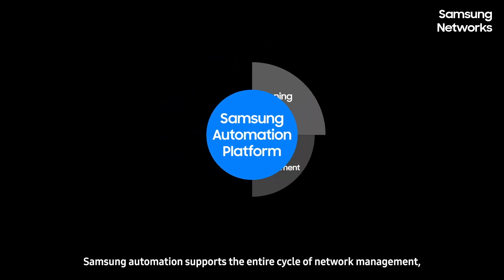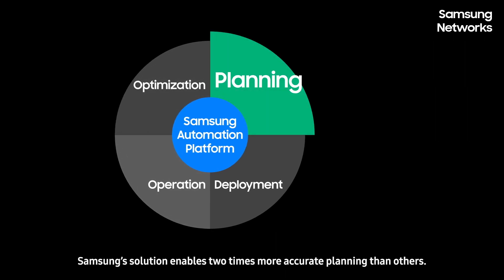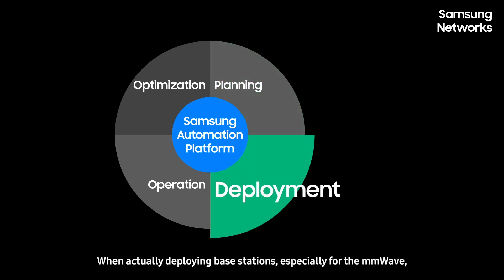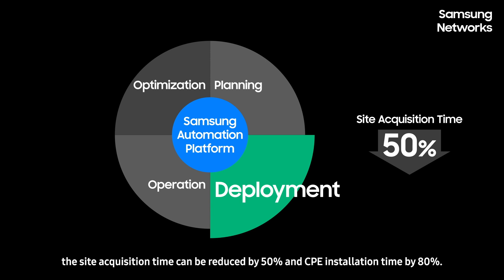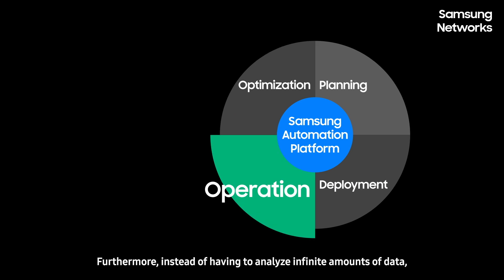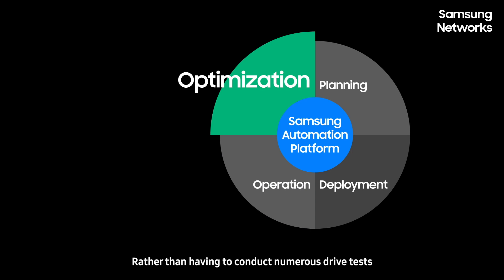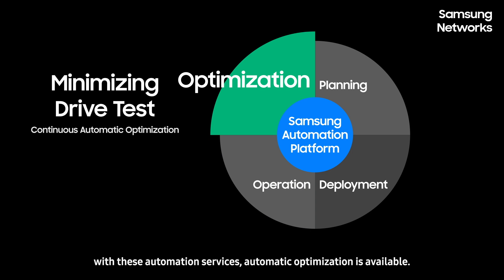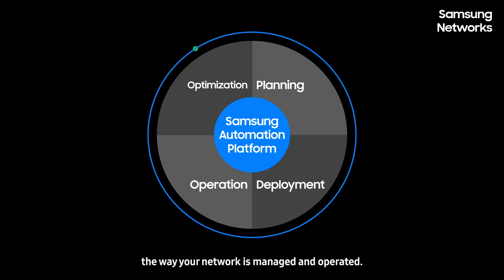Paving the way towards zero-touch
Samsung’s automation platform supports the entire cycle of network management from planning to deployment, operation, and optimization. Operators can easily maintain the most optimal networks and provide the best service experience for users.